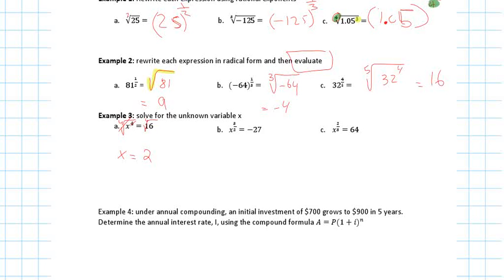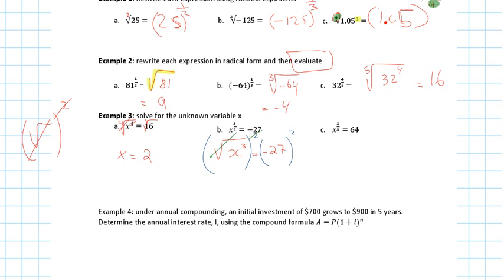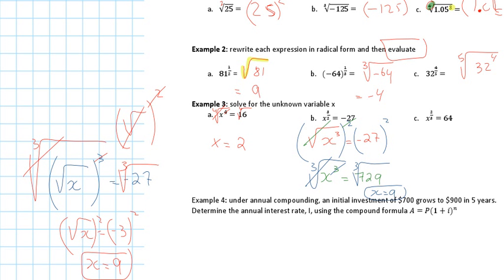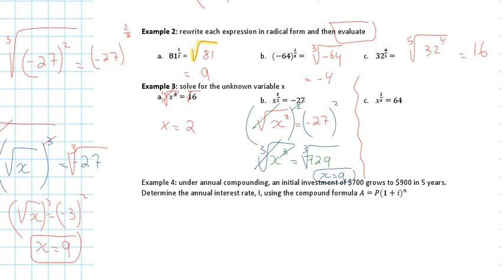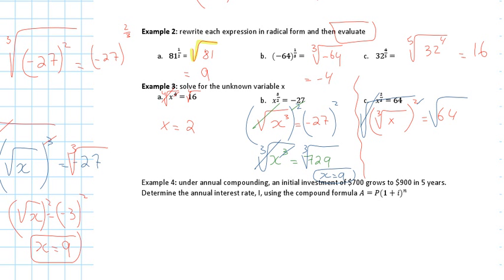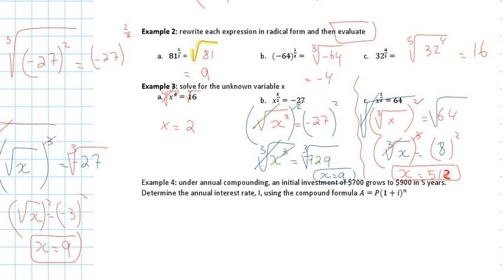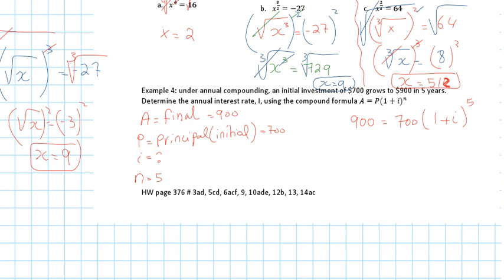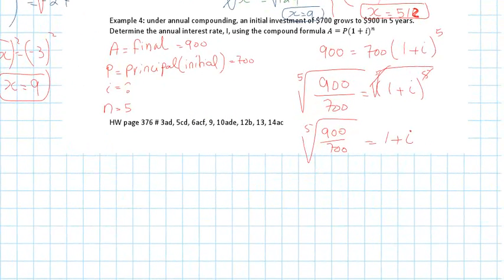Feb 20 solving rational exponents